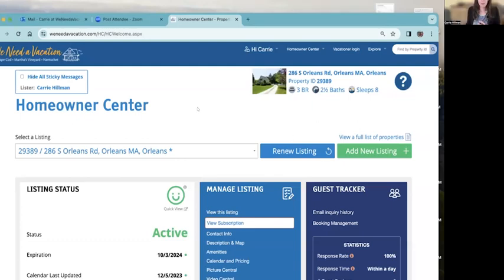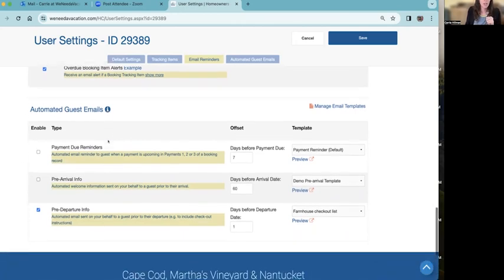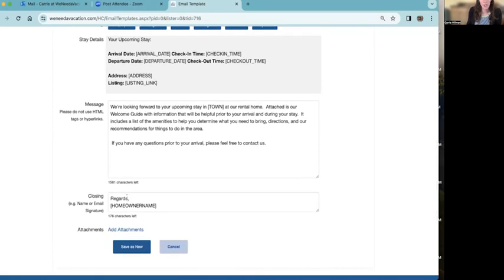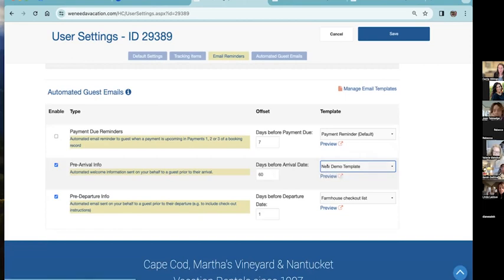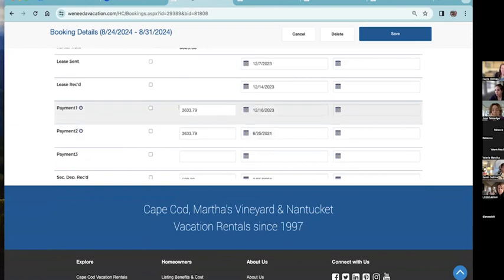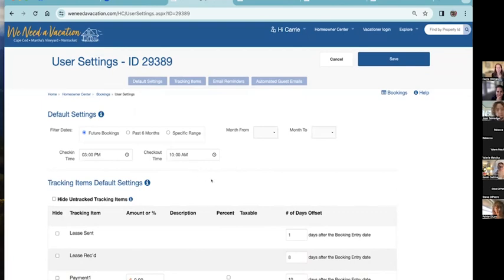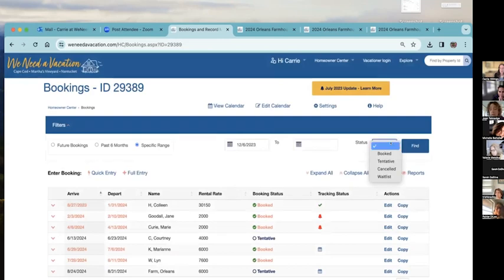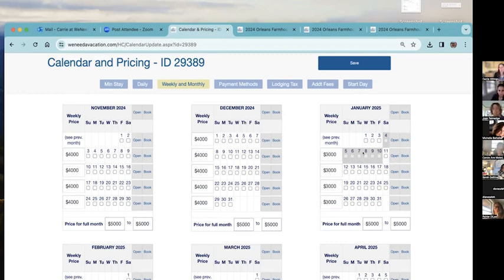Office Hours: Booking Management II: Auto Emails and Templates